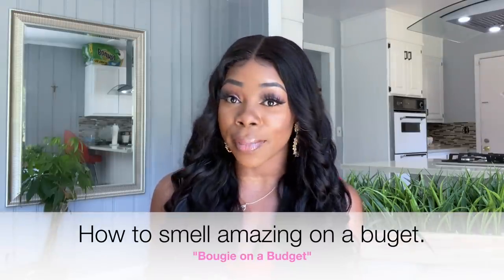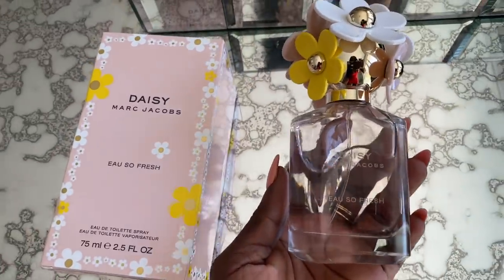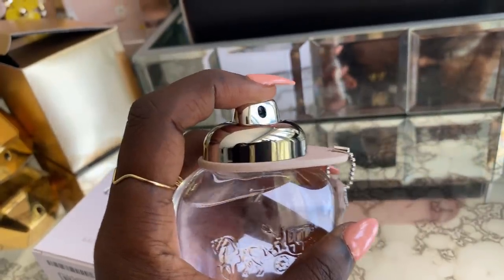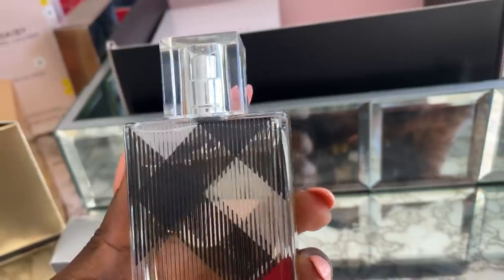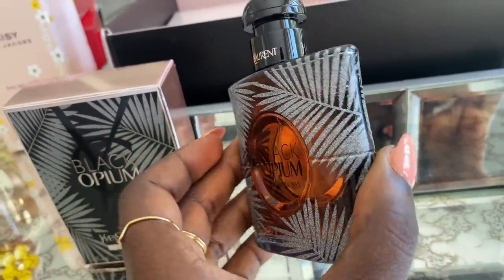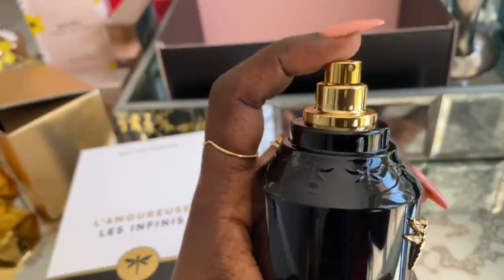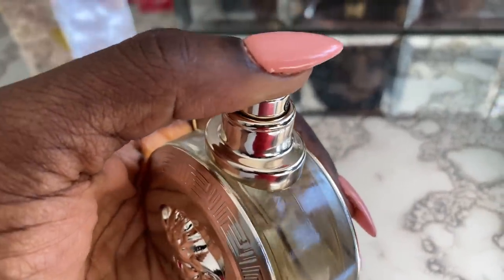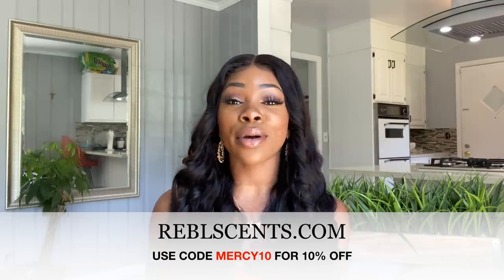HOW TO SMELL GOOD ALL DAY + THE REAL TEA | BOUGIE ON A BUDGET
WE BROKE UP. Finally addressing the lies. His sister, My new boo, The new Mansion and more

Mercy GONO
780 morosgo dr  Atlanta GA 30324

Mercy GONO

Taking out my 4 WEEKS OLD CORNROWS after using Aloe vera and rice water + before and after pic. WOW